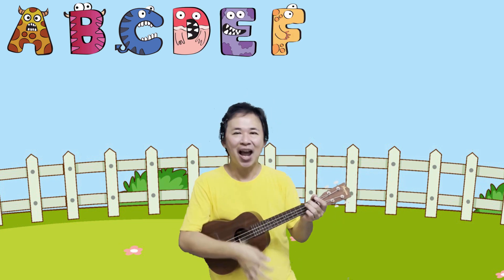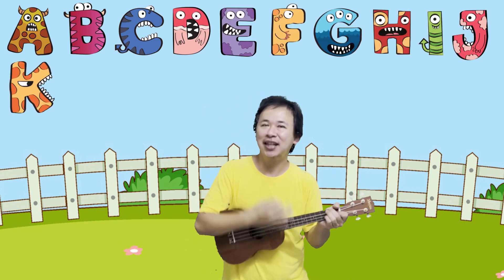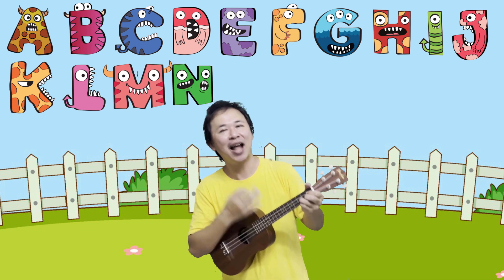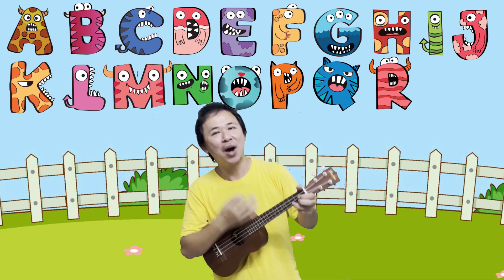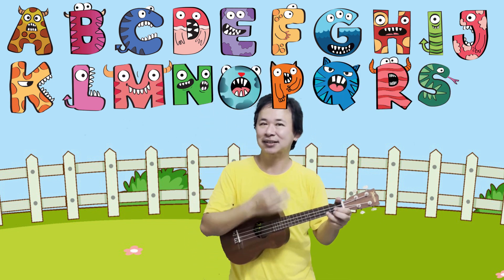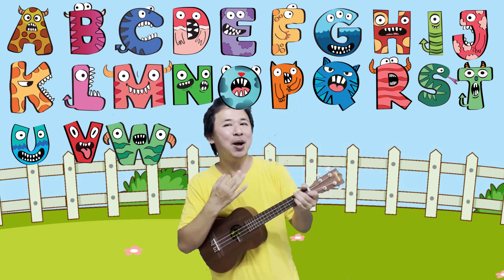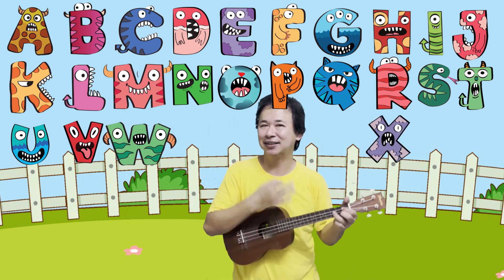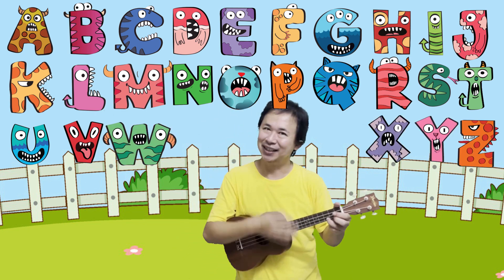ABC Alphabet Song | Kidzstation Fun Academy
Welcome to Kidzstation FUN ACADEMY! Where learning is FUN!